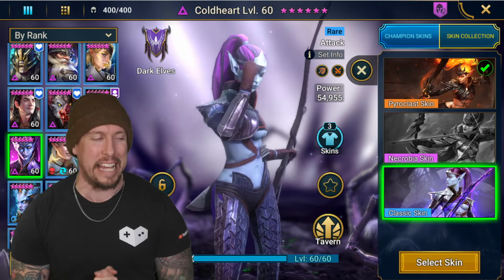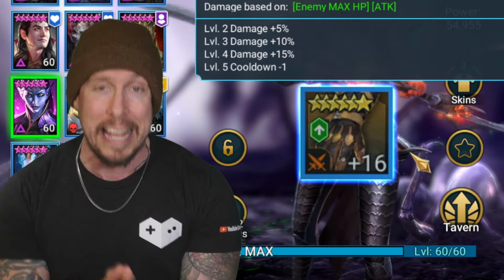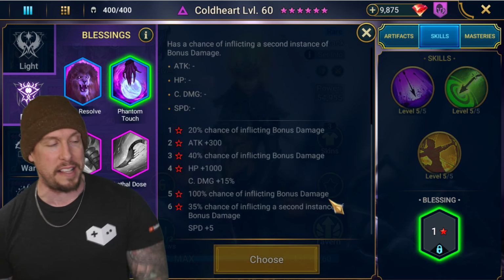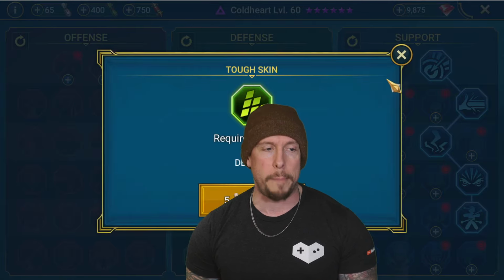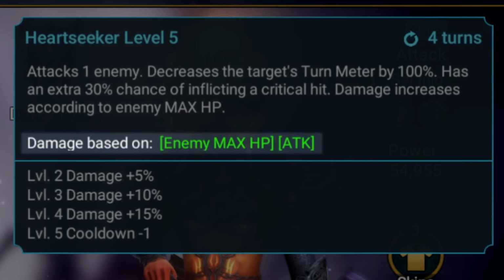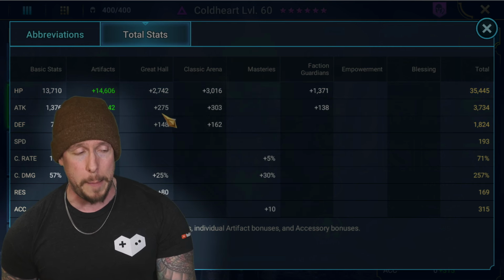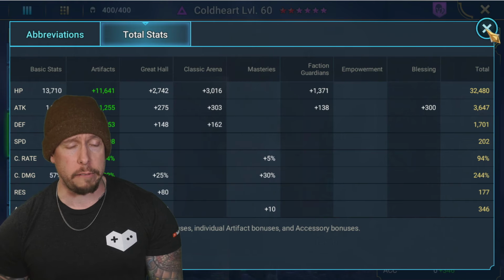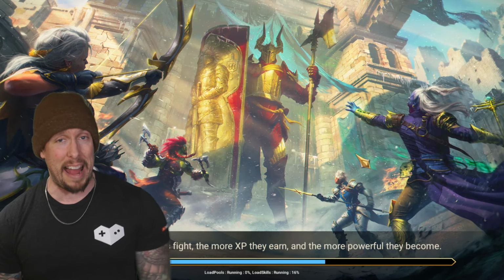BEST COLDHEART BUILDS for 2023 | RAID Shadow Legends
RAID Shadow Legends | Coldheart Guide, Build & Masteries

Today in RAID Shadow Legends we'll share an updated champion guide for Coldheart, arguably the best rare in the game. We'll review her masteries and several different artifact builds. Enjoy!